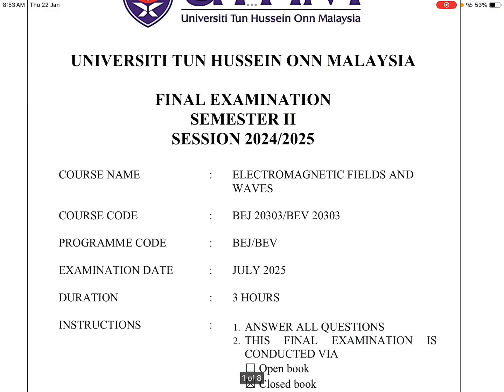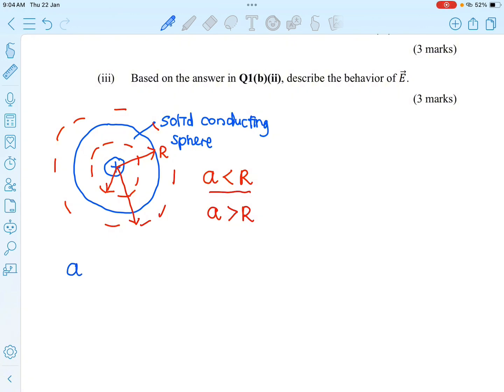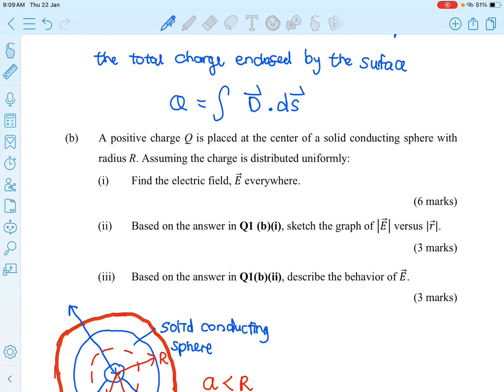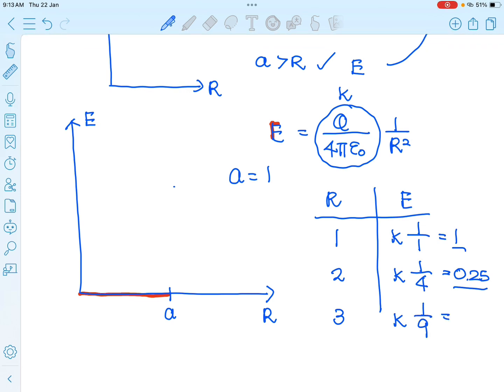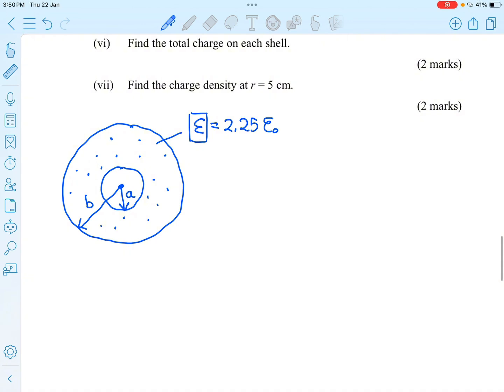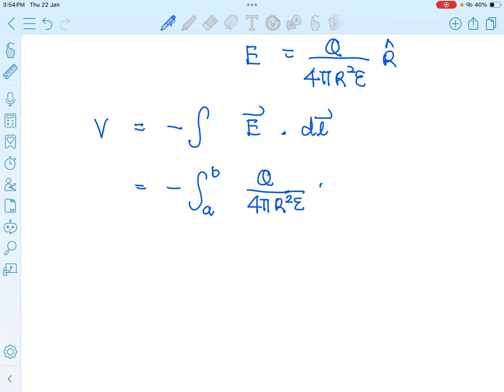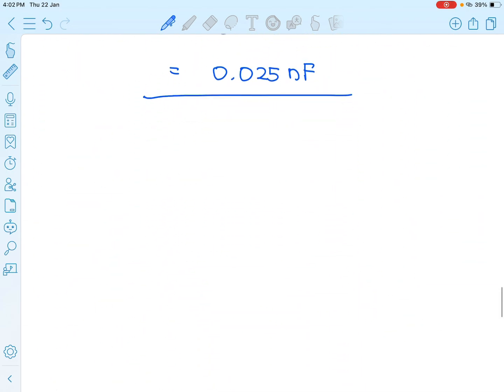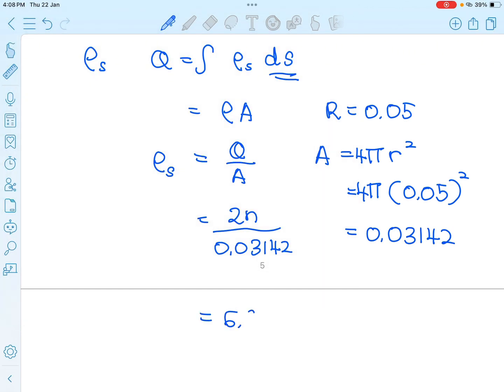FE EMT sem 2 2425 Q1